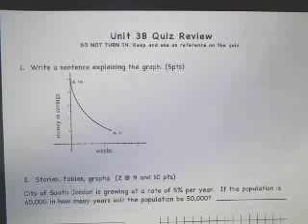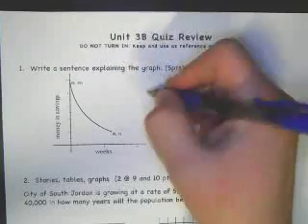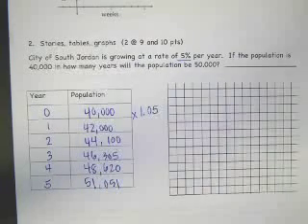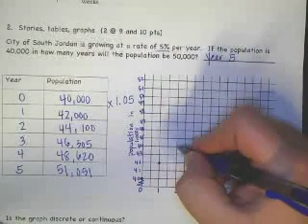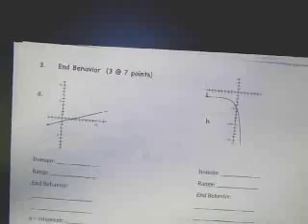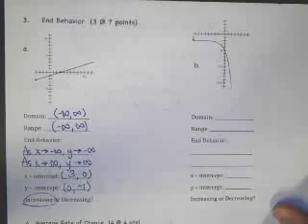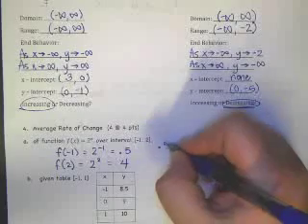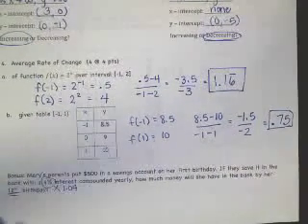Unit 3 Test Review Notes Sec. 1